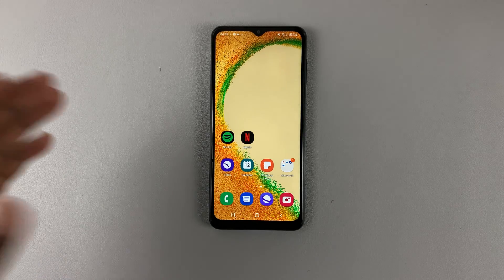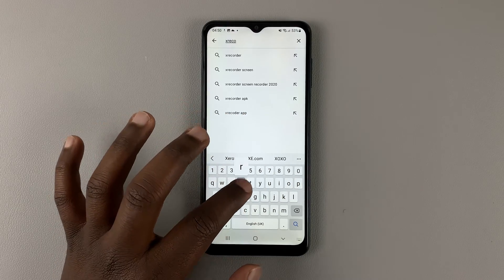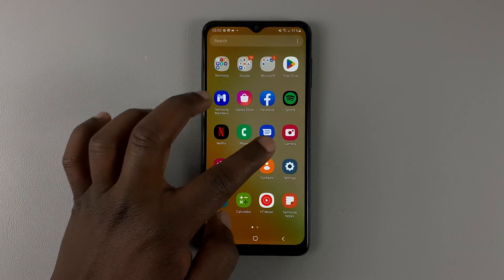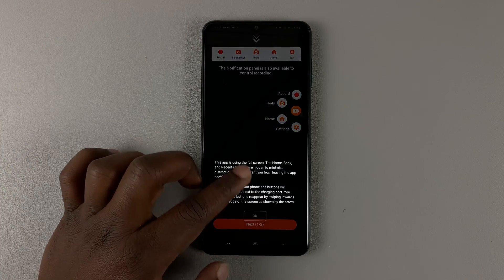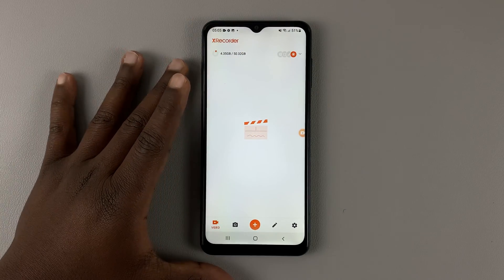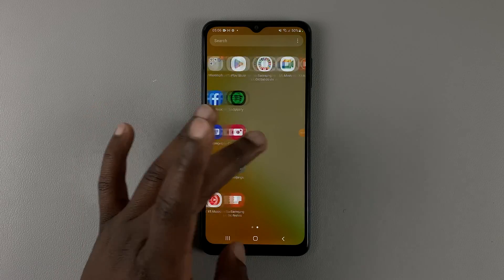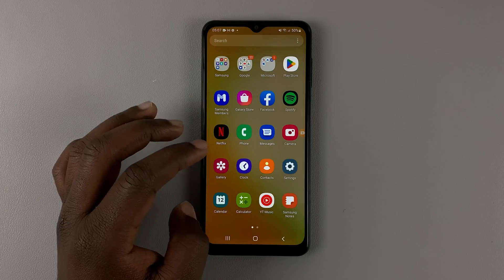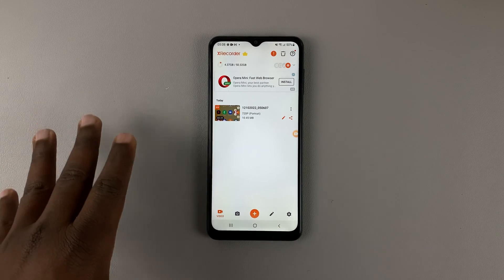How To Screen Record On Samsung Galaxy A04 / A04s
Learn how to screen record on your Samsung Galaxy A04s. The phone unfortunately does not come with a built-in screen recorder.

But you can still record your Galaxy A04s screen using a third-party screen recorder app. In this video,  I'm showing you how to get a screen recorder,  install it from the play store, then use it to record your screen on Samsung Galaxy A04s.

How To Screen Record On Samsung Galaxy A04s
Go to the Google Play Store
Find a Screen recorder app ( I prefer X recorder)
Install the free app

Cell Phone Tripod Adapter